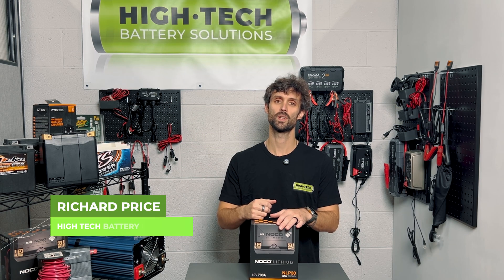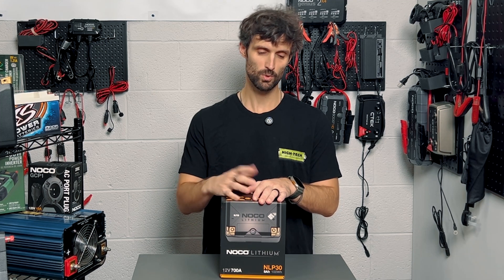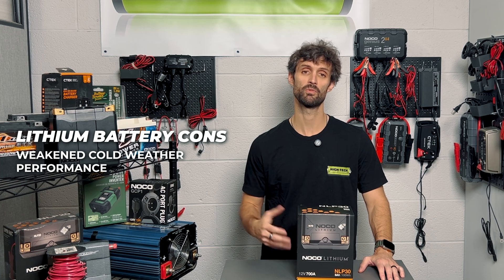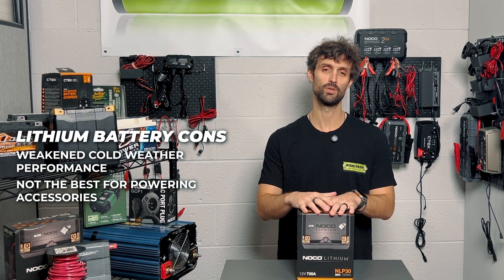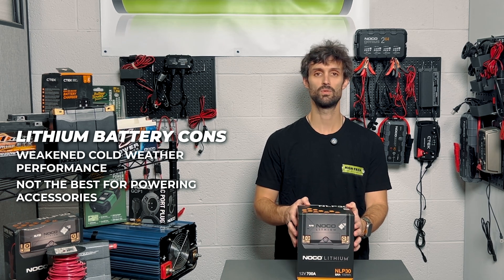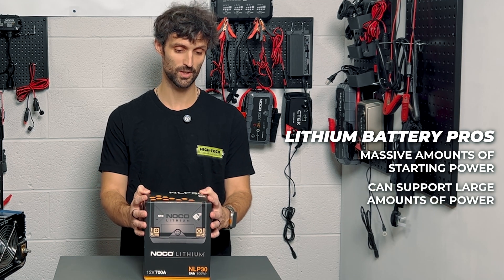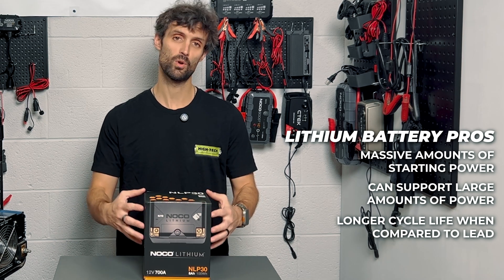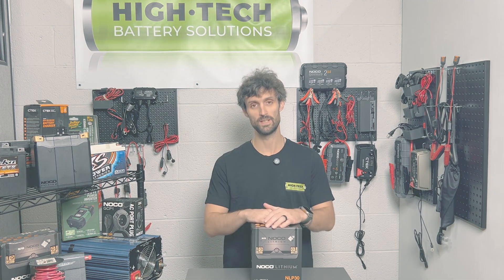NOCO Lithium NLP30 Battery Guide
Follow Tech Battery on Instagram:  @techbatterysolutions

Like Tech Battery on Facebook:  @techbattery